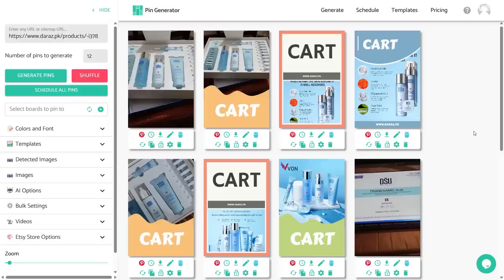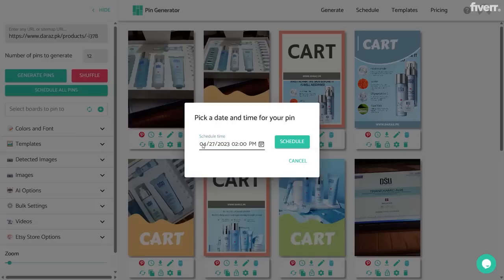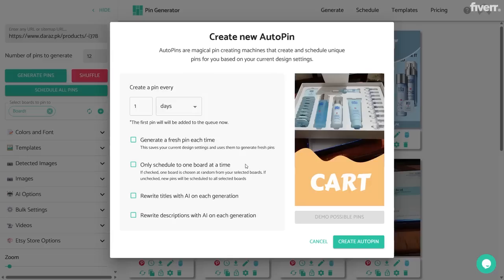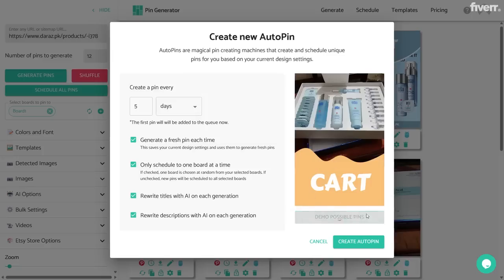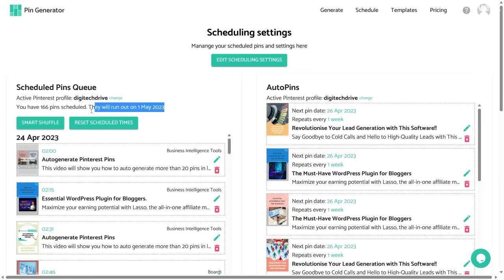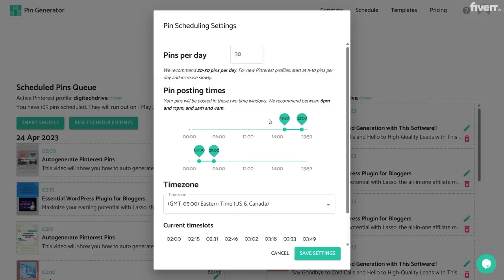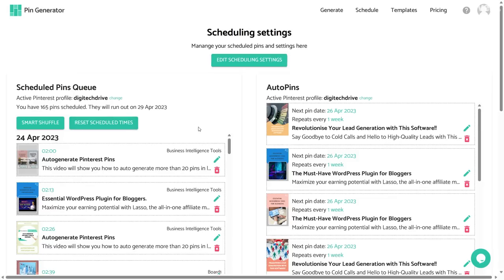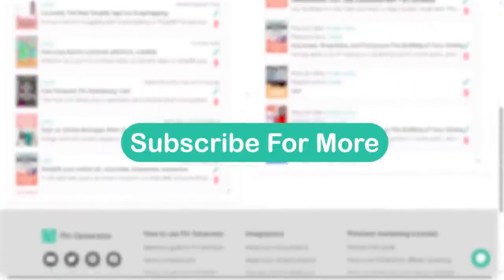Auto-Scheduling Pinterest Pins - Get on the Pinterest Autopilot!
Secrets to Auto-Scheduling Pinterest Pins - Get on the Pinterest Autopilot!

This video will show you how to schedule more than 20 Pinterest pins in less than 20 seconds, and automate the process (set and forget).

 🔗 USEFUL LINKS🔗

If you love finding tools that will help you take your business to the next level, you're going to love these resources.

Are you tired of manually scheduling pins on Pinterest? Pin Generator is here to help! With its auto-scheduling feature, you can now schedule pins in just seconds. In this tutorial, we'll show you how to use Pin Generator to auto-schedule your Pinterest pins and save time while boosting engagement. Say goodbye to the hassle of manual scheduling and hello to streamlined Pinterest marketing.

Our goal is to help you make the best purchasing decisions. However, the views and opinions expressed are ours only. As always you should do your own due diligence to verify any claims, results, and statistics before making any kind of purchase.